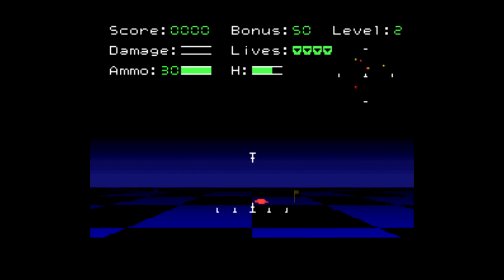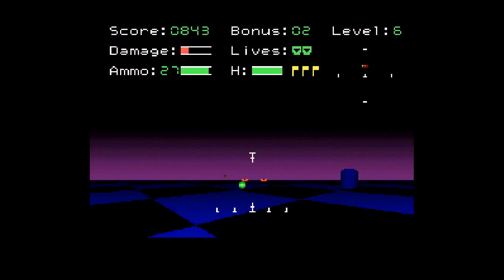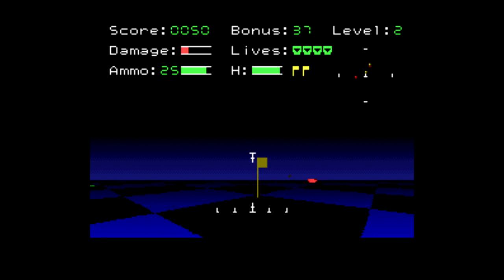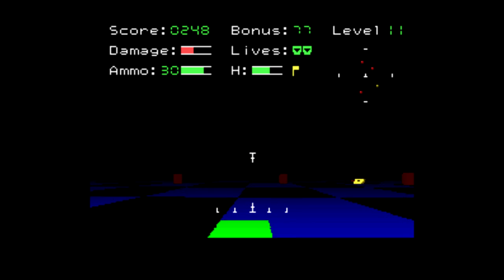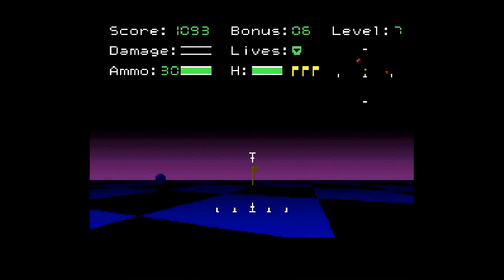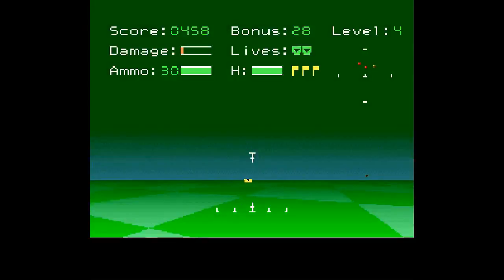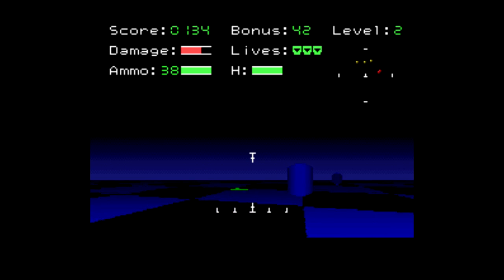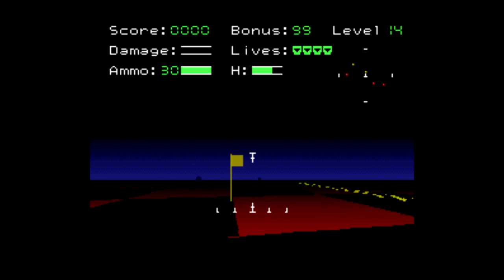Is Spectre [SNES] Worth Playing Today? - SNESdrunk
One of only two SNES FPS games that feature multiplayer...